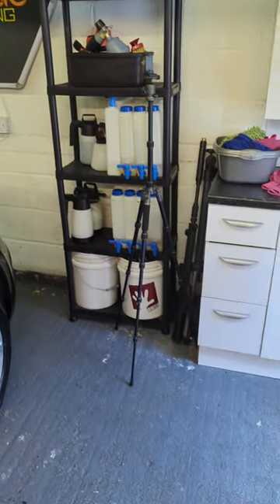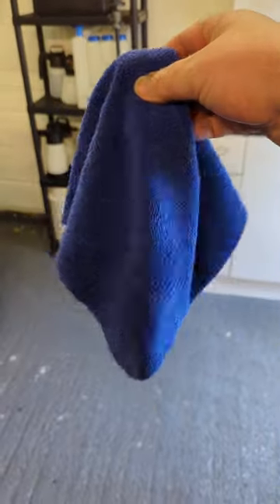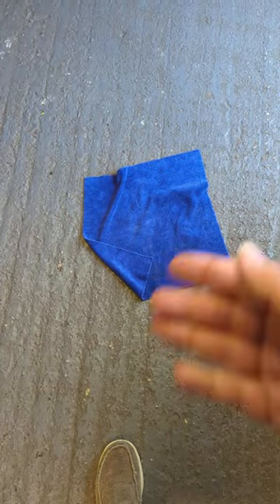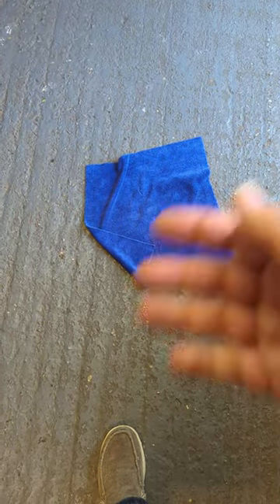Detail Disaster or Drama? Dropping Microfiber